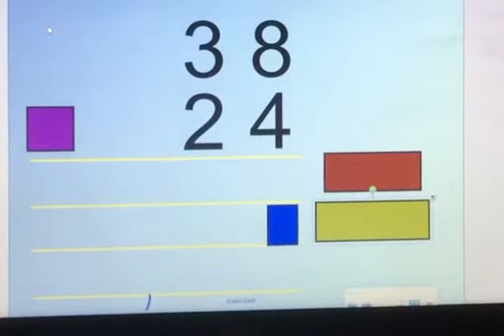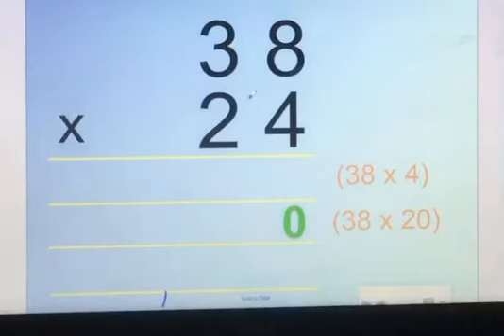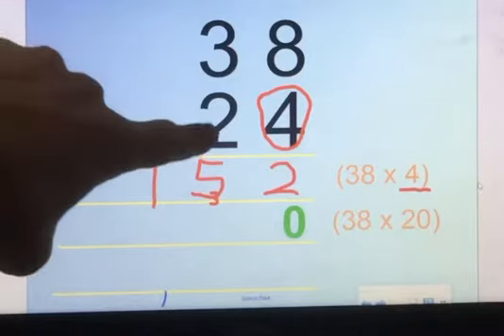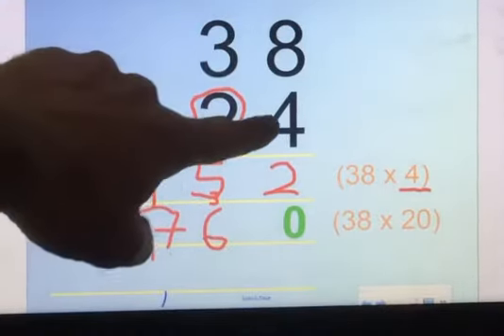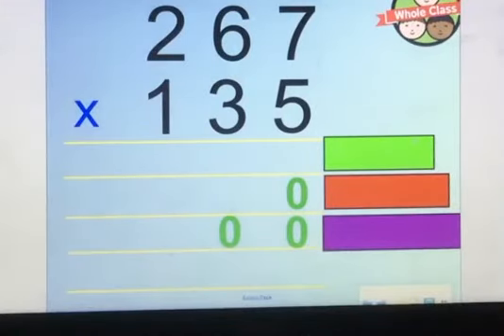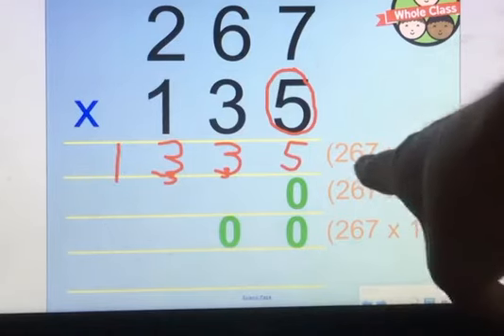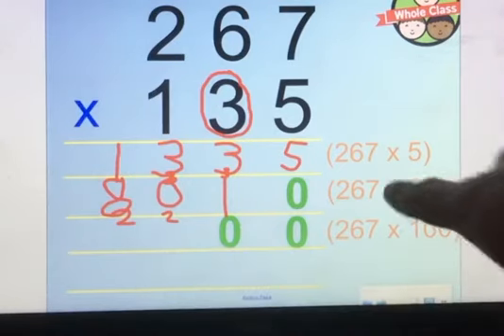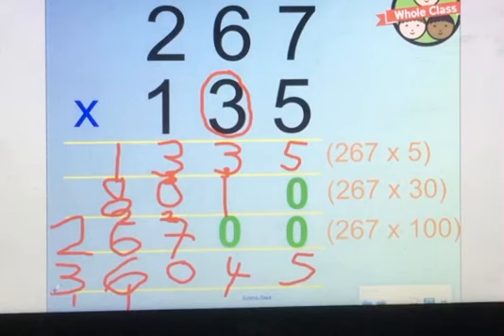Long multiplication explained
A recap on long multiplication of 2 and 3-digit numbers